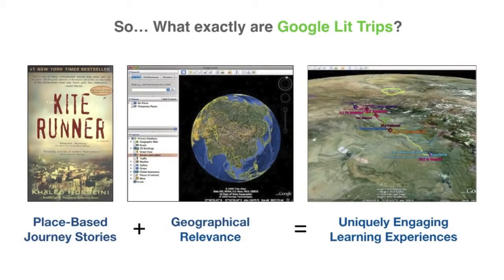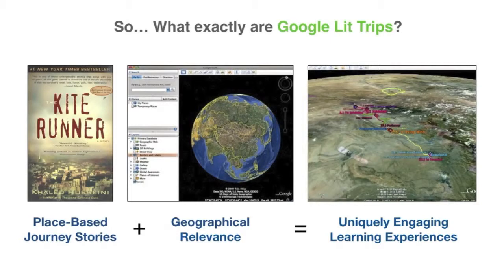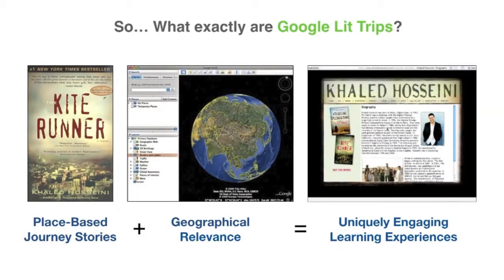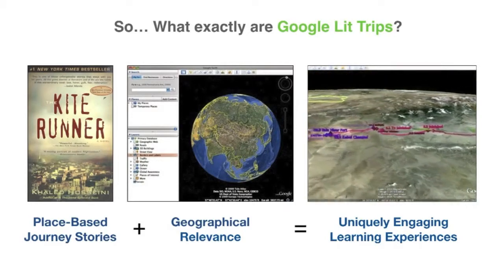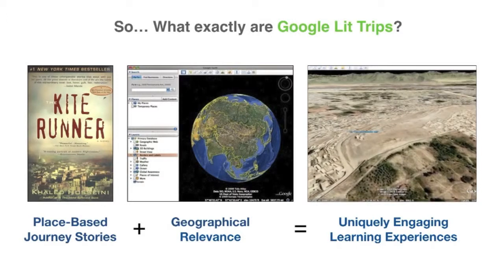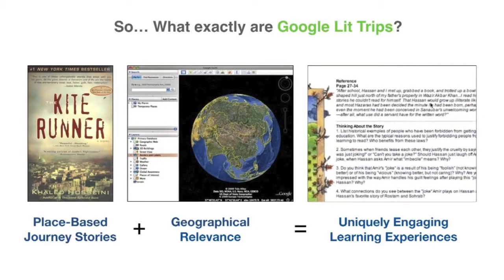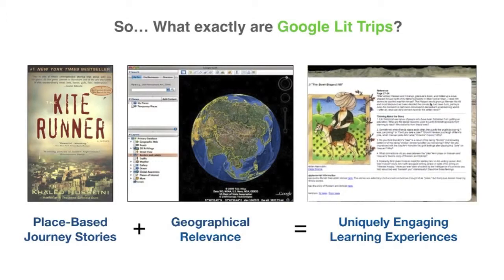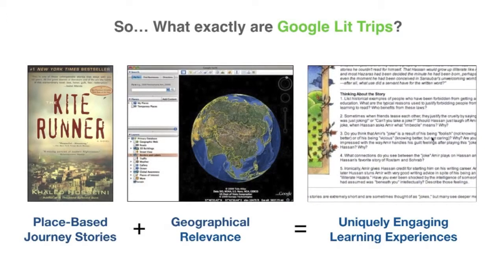Google Lit Trips Teaching Place Based Stories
Courtesy of Jerome Burg